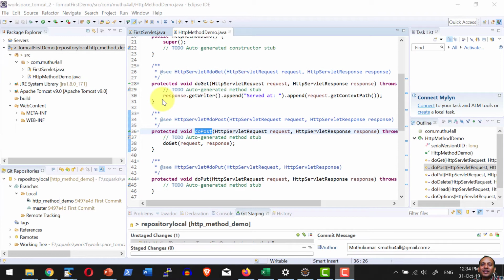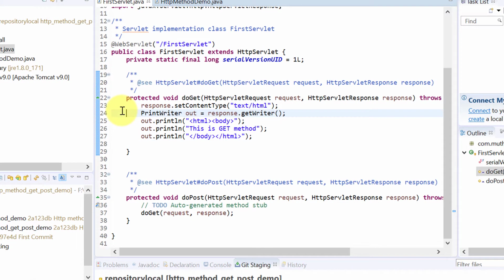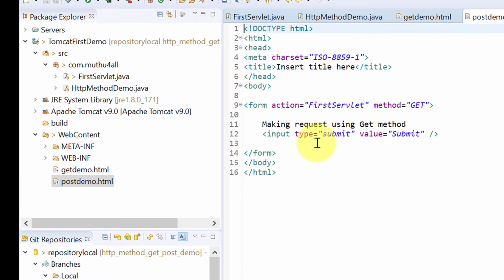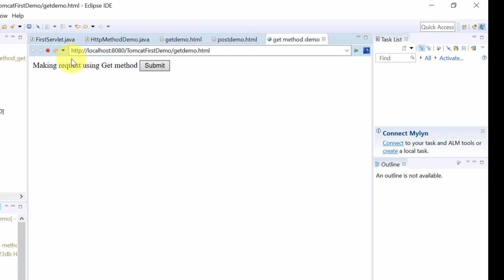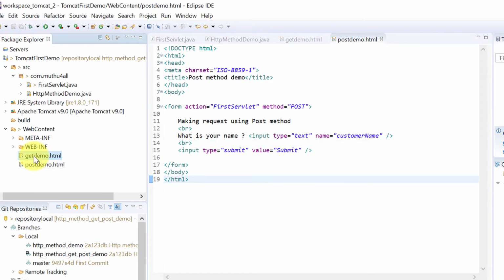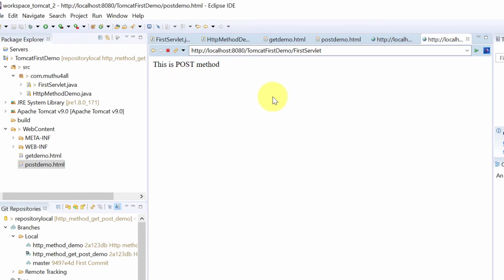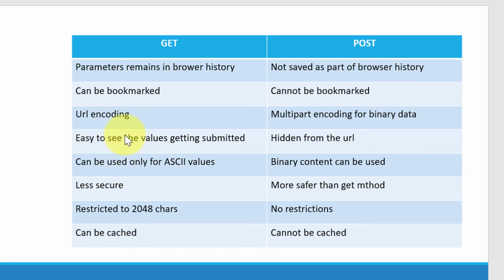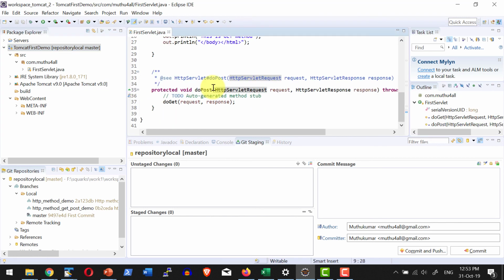Apache Tomcat - JSP - Servlet - HTTP methods get post demo - Video 14